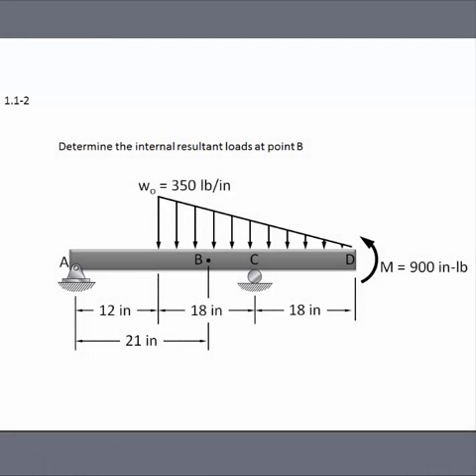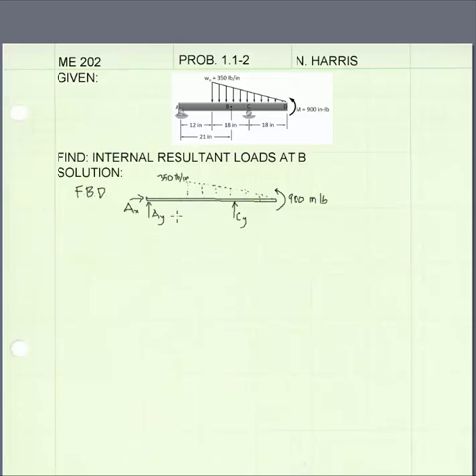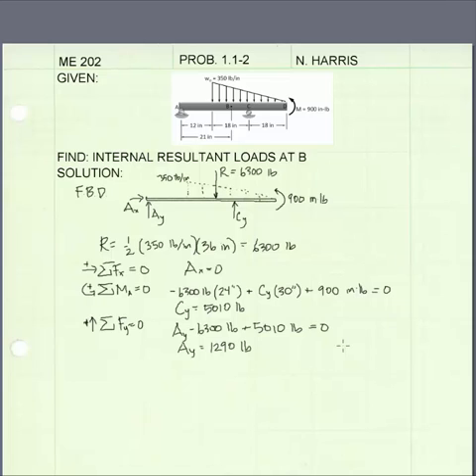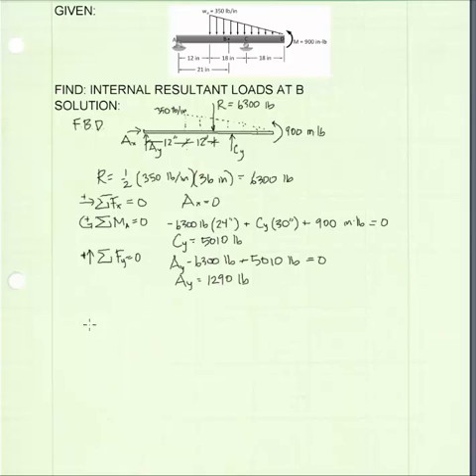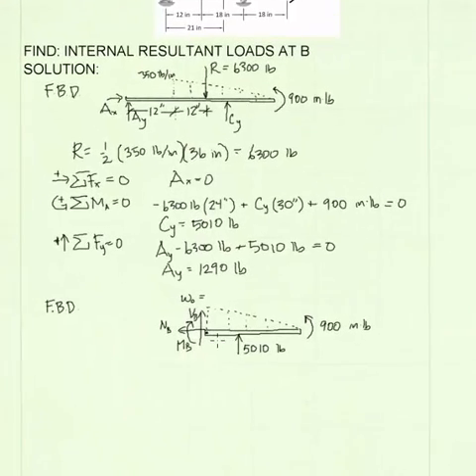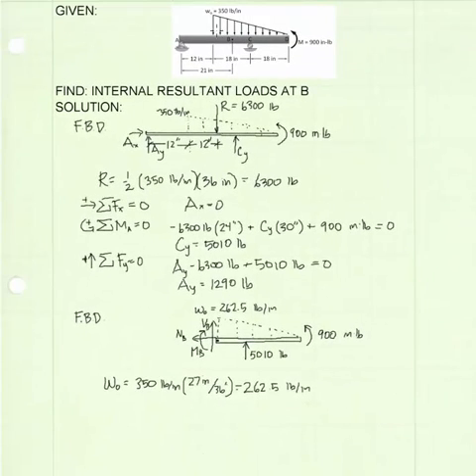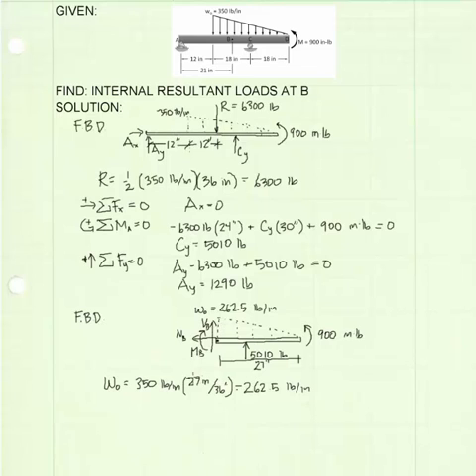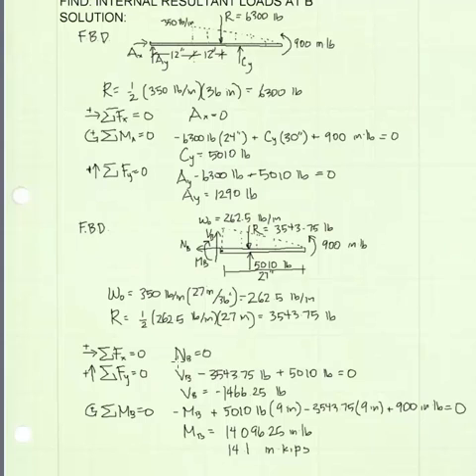01.1-2 Internal forces and moments - EXAMPLE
Example problem:
Determine the internal resultant loads at a point in a structure.